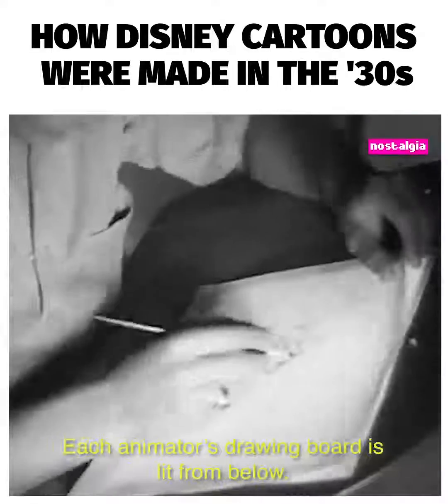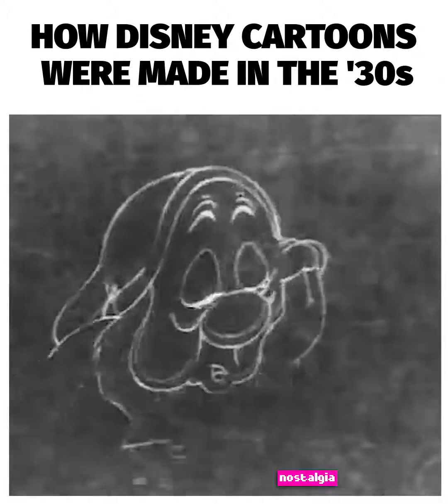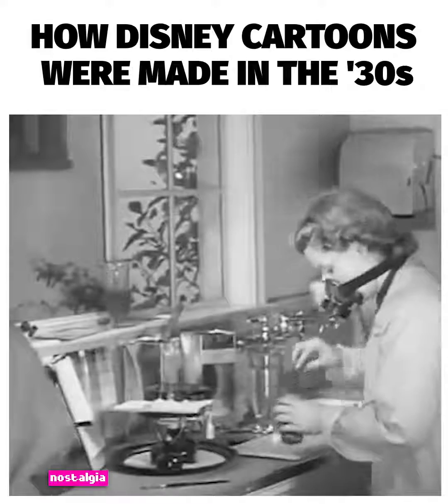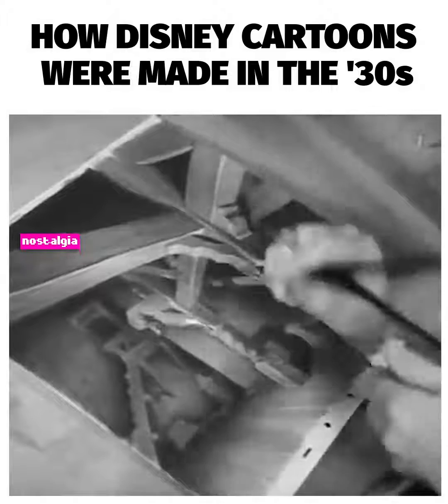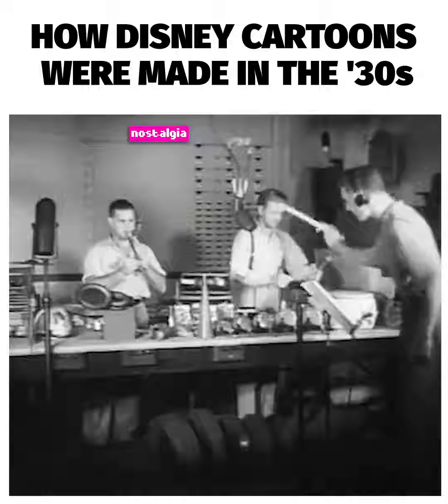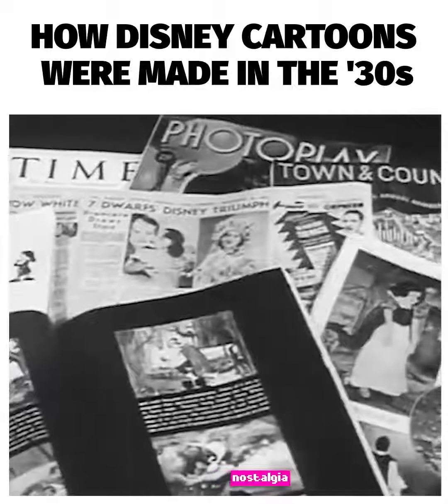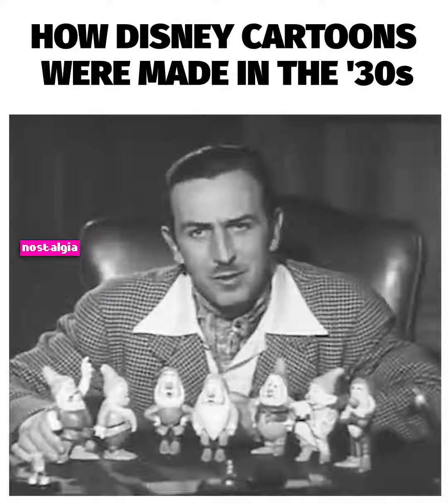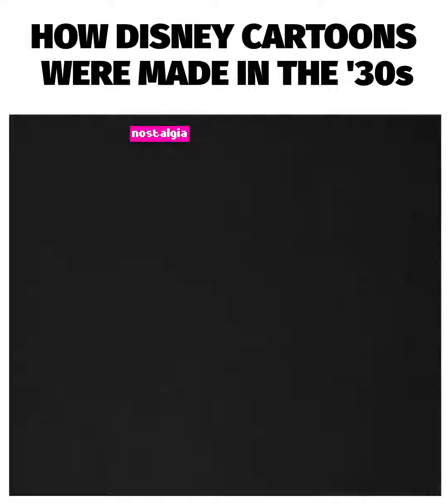How Disney Cartoons Were Made In The 30s | ANIMATION BEAST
How Disney Cartoons Were Made In The '30s

Some of the best and most funniest movie moments happen behind the scenes. ANIMATION_BEAST channel gives you the latest and best behind the scenes footage, gag reel, vfx breakdown, interviews, featurettes and deleted/alternate scenes. We give you the before, during and after that goes into making movies.